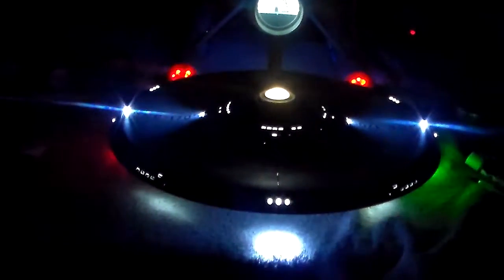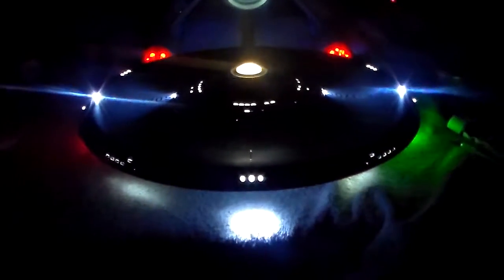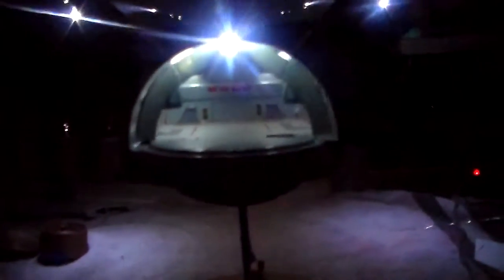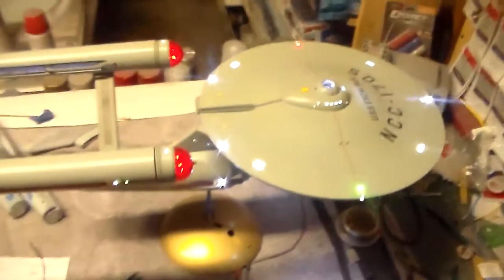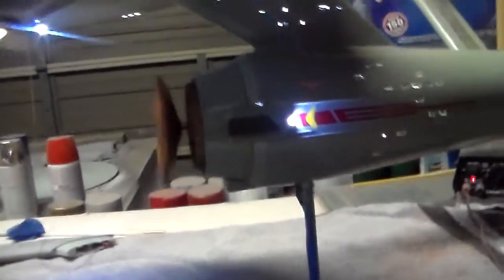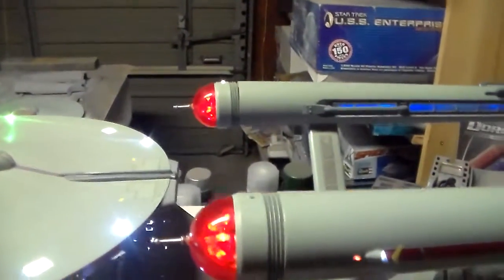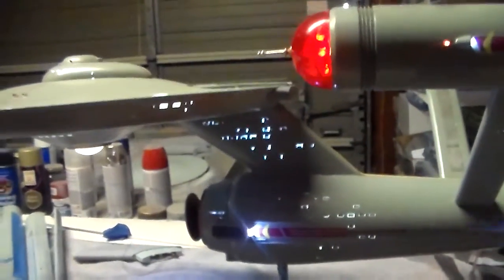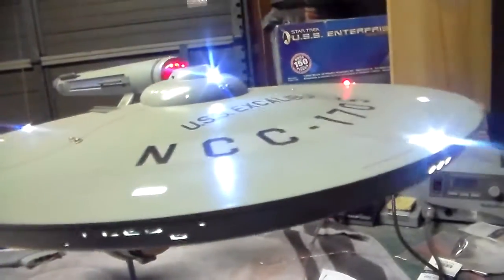USS Excalibur main lights restored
Star Trek Build TOS USS Excalibur main lights restored (almost entirely) and more!